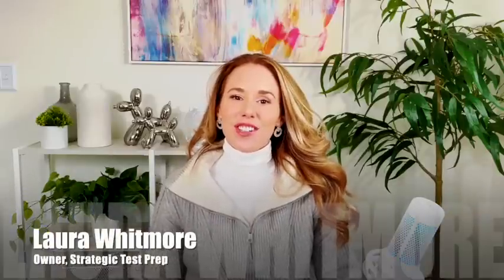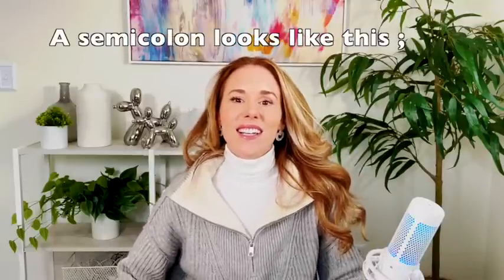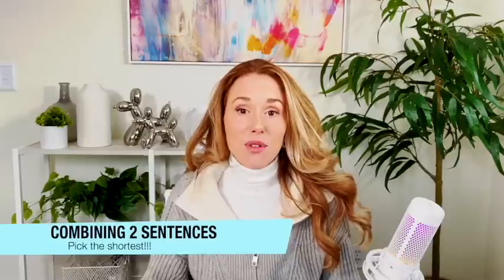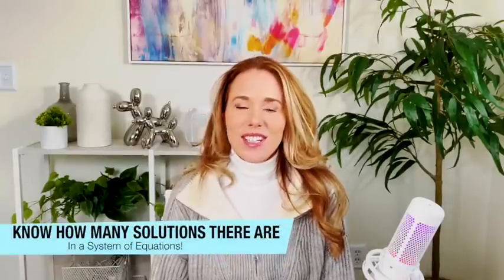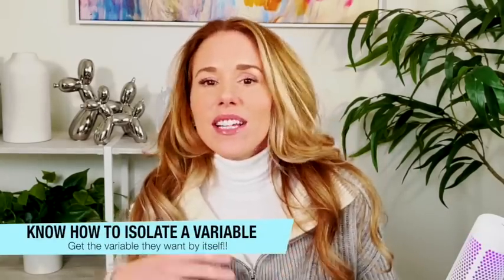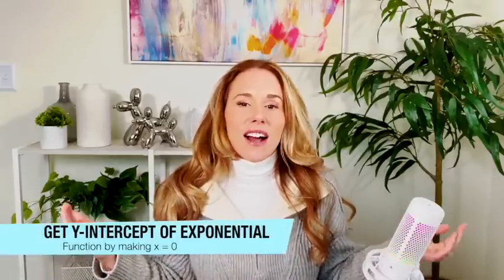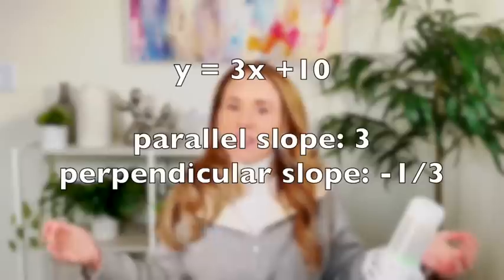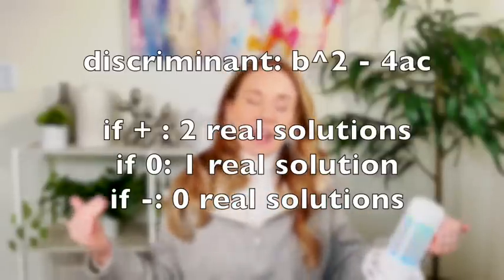December SAT Predictions: What Will Be on the Test!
Do you want to know what will be on this December SAT? Because I am a test prep coach and look at all the SAT tests closely, I have a great idea what types of questions will be on the December 2022 SAT! In this video, I give you 10 tips to get you ready to score perfect or near perfect on the December SAT test! There are many SAT tips, SAT tricks, and SAT strategies that I cover to help you prepare like a BOSS! I cover both SAT English and SAT Math topics in this video. I have looked at both US and International SATs from 2022 and I feel confident that I can predict what will be on this next SAT test!